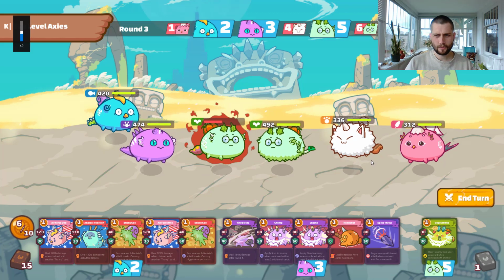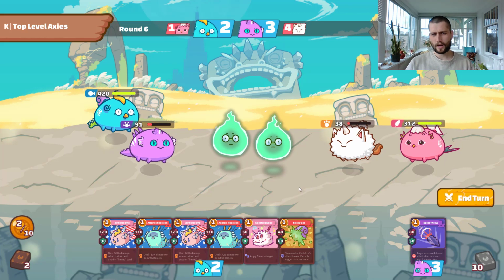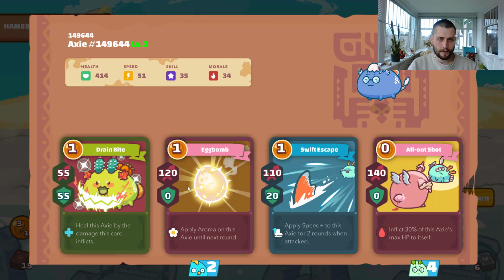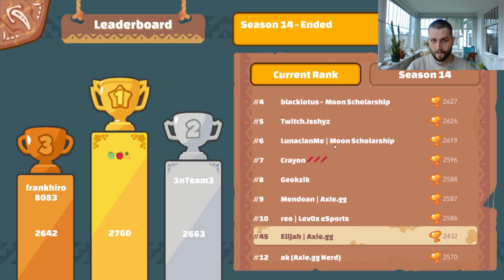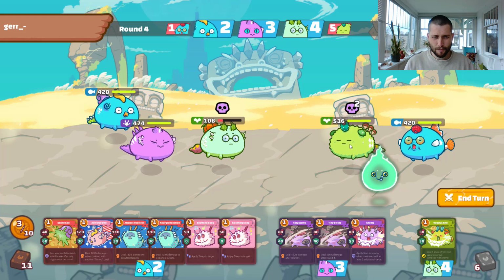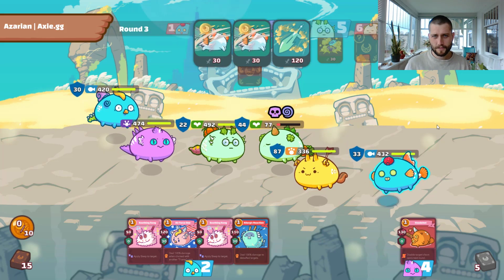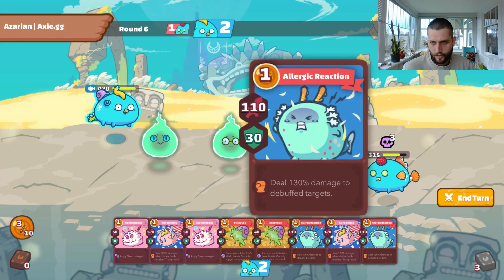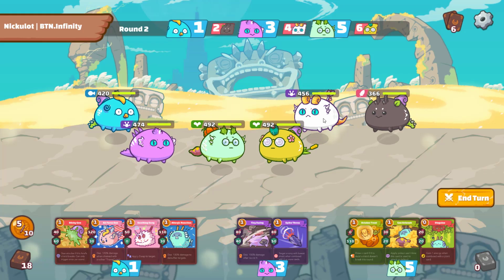WE BROKE INTO THE TOP 50! | AXIE INFINITY GAMEPLAY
Join the METAT8 Origins Academy and begin training with the BEST players in the world!

Check out all of the amazing Axies I have for sale

Eeek, had some audio issues so reuploading! Full vid is good to go now -- enjoy! Please leave any feedback or suggestions below. Axie gang for life!!

Timecodes
0:00 - Intro
0:50 - Game 1 (almost)
7:25 - Game 2 (top tier opponent)
12:18 - Game 3 (annoying double fish)
18:34 - Game 4 (scary opponent)
24:14 - Game 5 (can we pull it off?)